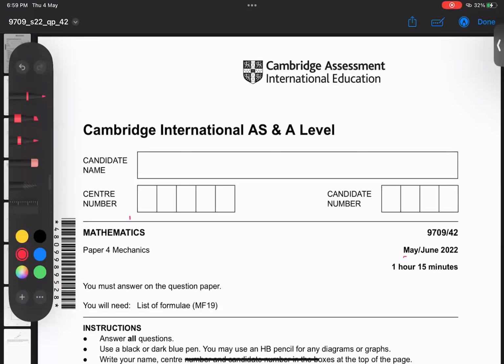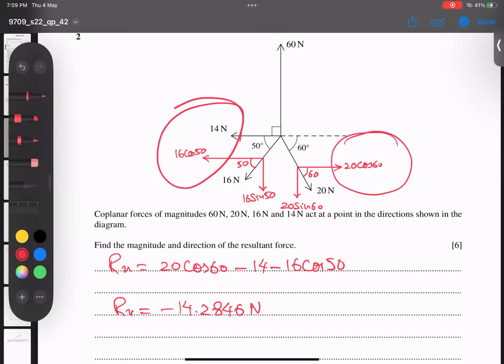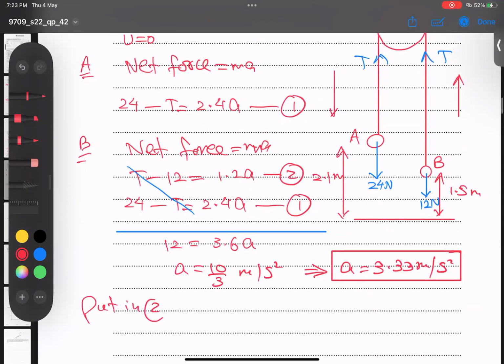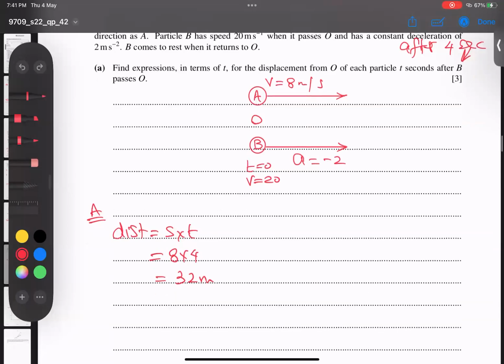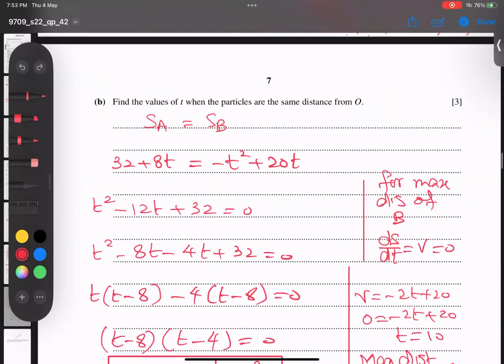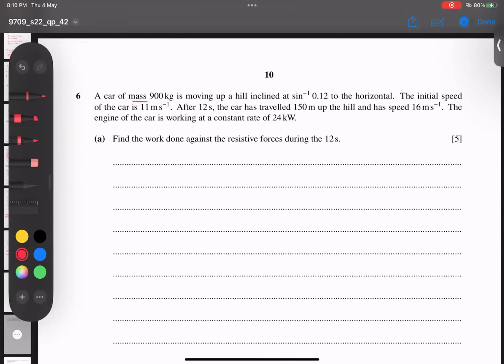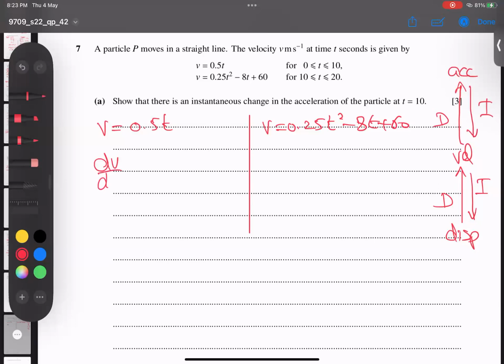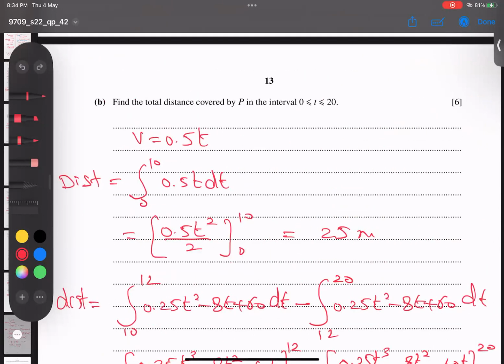Jun 2022 Var 42 9709 Complete Paper 4